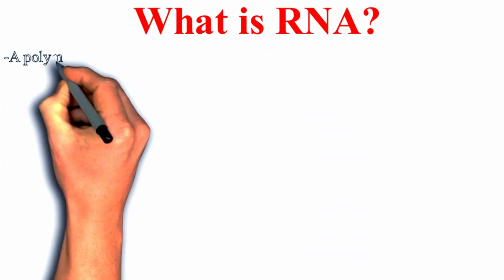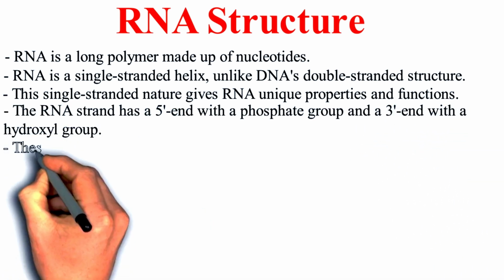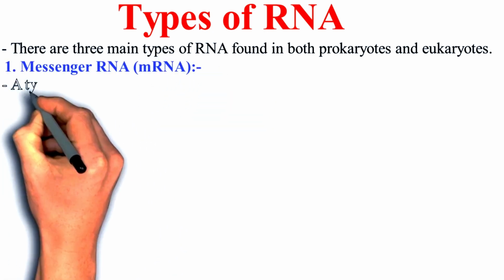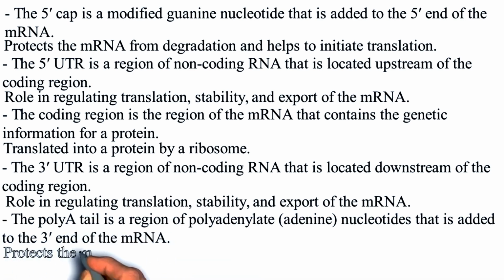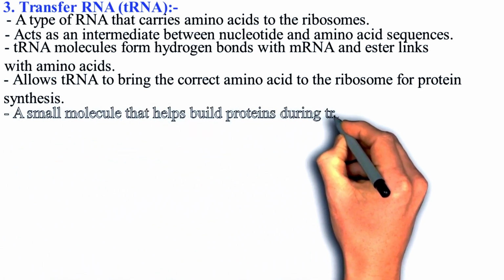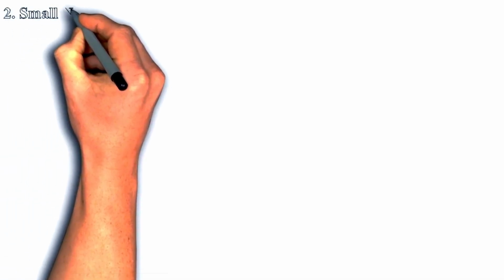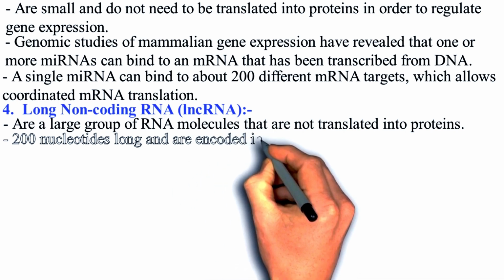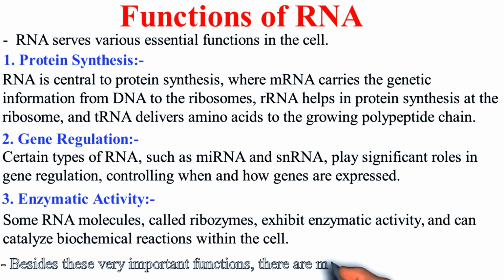RNA Unfolded: All about RNA, Properties, Structure, Types, & Functions | Molecular Biology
🙏🏽 Welcome to @thewhiteboardbiologist  , here we mainly discuss about the fascinating world of The Biological Science!

👆🏼 In this video, we explore the interesting world of RNA, unravel the mysteries surrounding this incredible molecule, learn about its importance in genetics and making proteins, and how it impacts life as we know it.
🔬 RNA plays an important role as a messenger molecule. It carries important genetic information from DNA to the cellular machinery that makes proteins. RNA is different from DNA because of its unique composition, which includes a sugar called ribose and different building blocks.
🧬 We will explore the structure of RNA, from its single-stranded helix to the essential 5'-end and 3'-end. We'll also talk about the building blocks of RNA called ribonucleotides, which are made up of different parts including nitrogenous bases, ribose sugar, and phosphate groups. RNA can also form double-stranded regions and secondary structures that are important for its crucial for its function.
🔎 There are different types of RNA, such as messenger RNA (mRNA), ribosomal RNA (rRNA), and transfer RNA (tRNA). Each type has a specific role in making proteins and carrying important molecules to the parts of the cell that make proteins. We'll also mention other types of RNA like small nuclear RNA (snRNA), small nucleolar RNA (snoRNA), microRNA (miRNA), and long non-coding RNA (lncRNA).
🌐 RNA has multiple functions, from protein synthesis to gene regulation and enzymatic activity, and so on. It plays a central role in these processes and is very much essential for life.
📺 Don't skip these exciting studies into RNA and the significant biological effects it has.
Whether you're a scientist, student, or just curious about the natural world, this video is a must-watch if you want to learn about the secrets of RNA.

Chapters: -

0:00  Introduction
0:20  What is RNA & important characteristics
1:57   RNA structure & building blocks
4:24   Types of RNA
4:34   mRNA
6:56   rRNA
8:16   tRNA
9:53   snRNA
11:02   snoRNA
11:50   miRNA
12:54   lncRNA
14:12   Functions of RNA
15:14   Conclusion

Thanks: -

mRNA Structure Image from -BiologyReader.com

tRNA Structure Image from -TheBiologyNotes.com

Thumbnail Image from -Clker-Free-Vector-Images from Pixabay

Thumbnail Image from -OpenClipart-Vectors from Pixabay

Background Music from -RelaxingTime from Pixabay